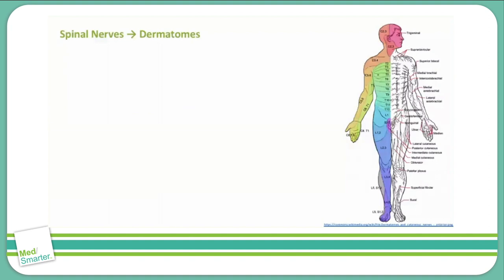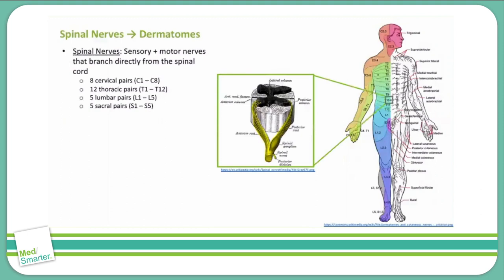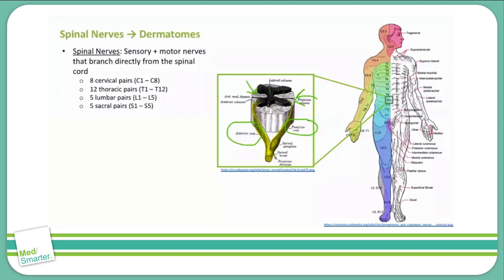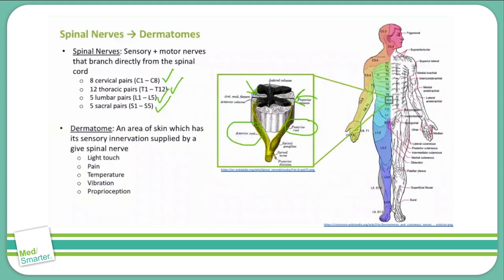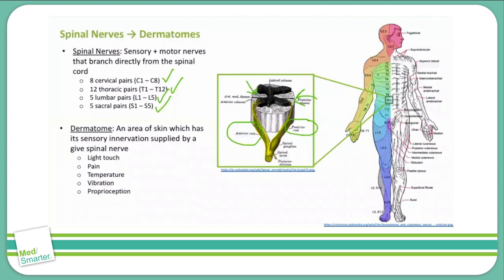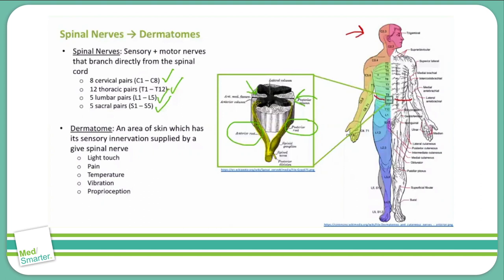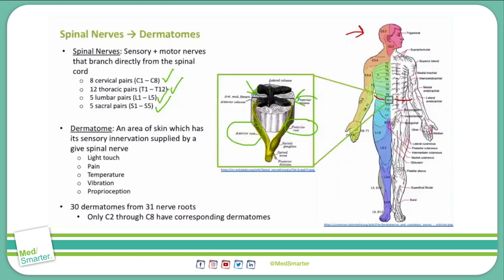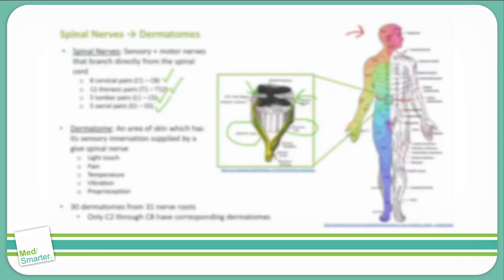USMLE Step 1 | Spinal Nerves & Dermatomes | MedSmarter | Part 1 of 4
USMLE Step 1 Spinal Nerves & Dermatomes discussion from MedSmarter with Dr. Nitin Venugopal.

The attached video is part 1 of 4 in a Neurology series and goes over the Spinal Nerves and Dermatomes.  We break down the concepts in simple terms in shorter videos so students can focus on the Educational Objective to get a deep understanding of the concept.